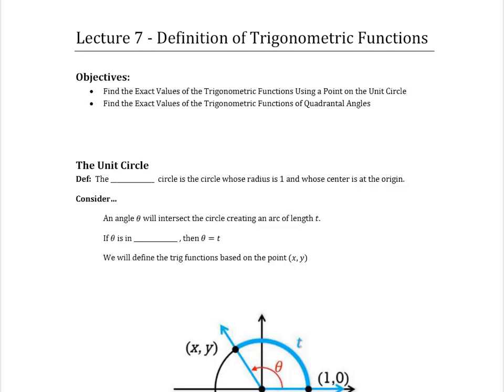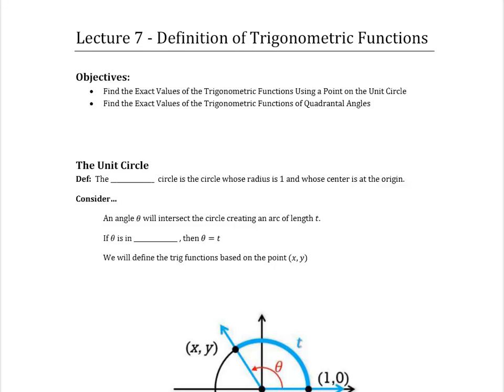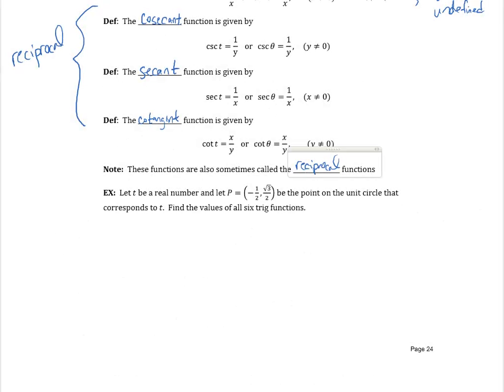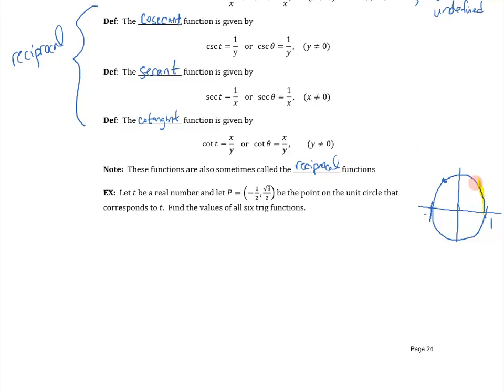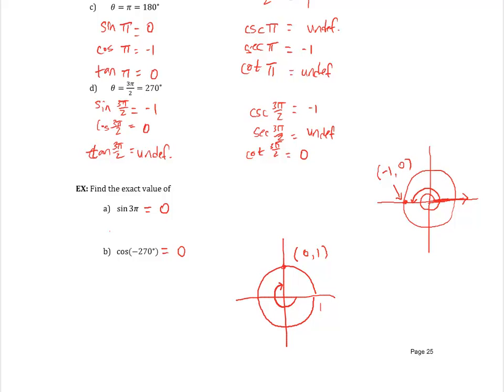Definition of Trigonometric Functions (Trigonometry Lecture 7)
Trigonometry Lecture Note Series by Dr. Scott R. Franklin:
Lecture 7 - Find the exact values of the trigonometric functions using a point on the unit circle, find the exact values of the trigonometric functions of quadrantal angles.